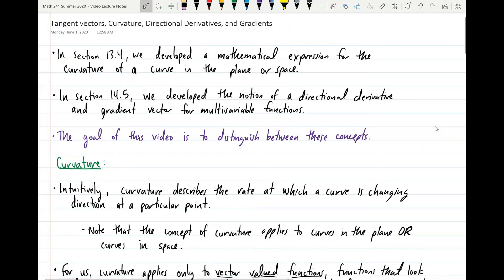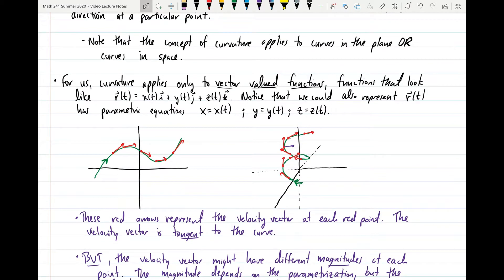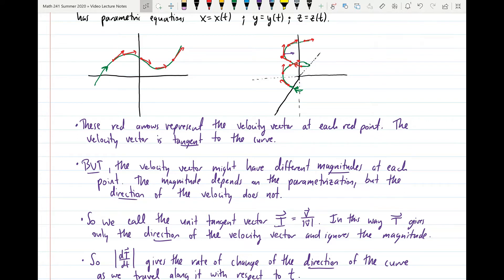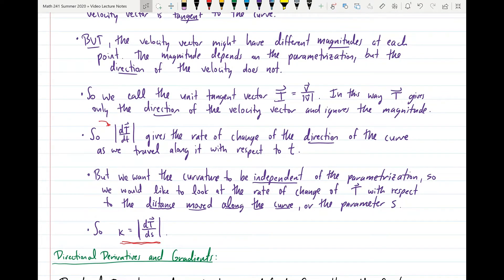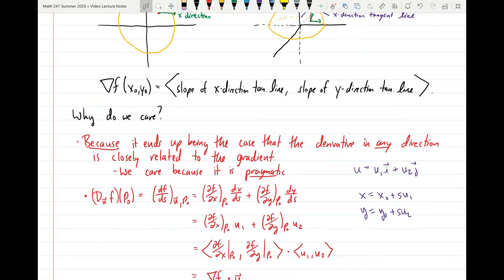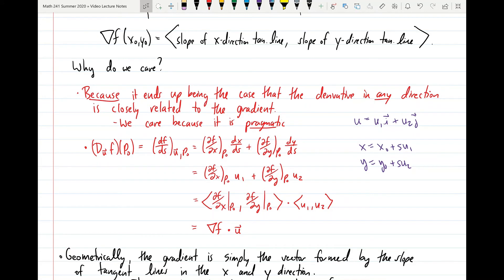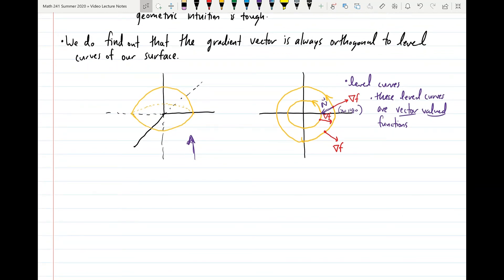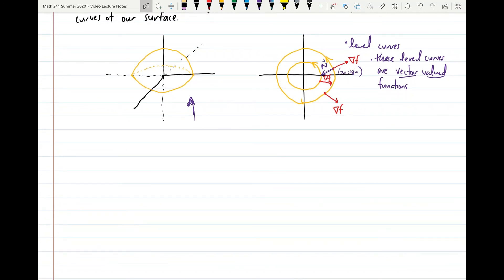Distinctions Between Tangent Vectors, Curvature, and Gradients